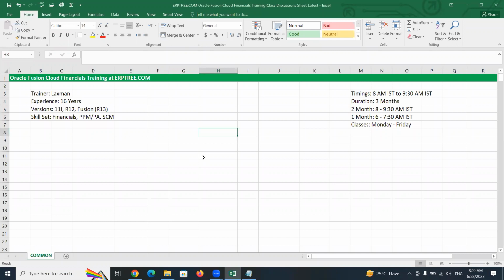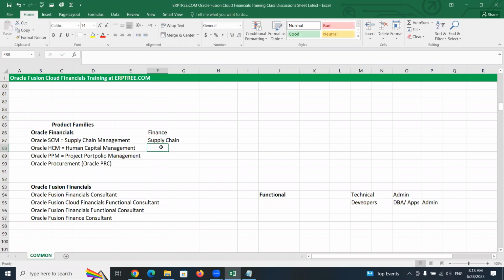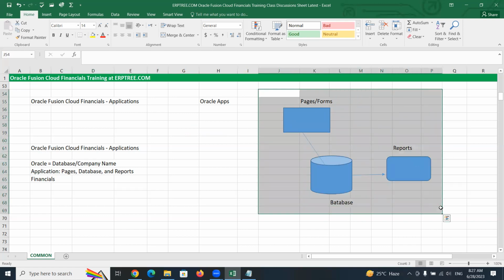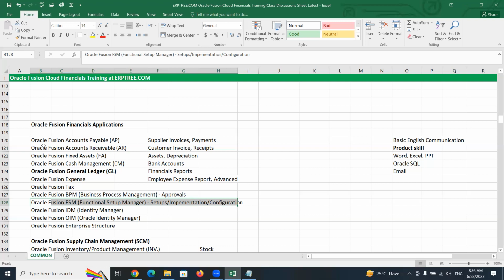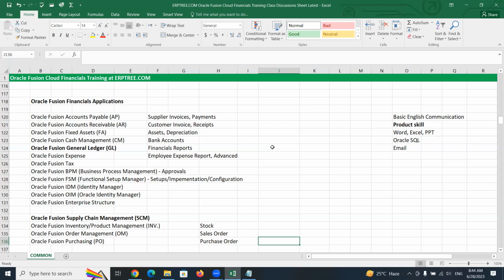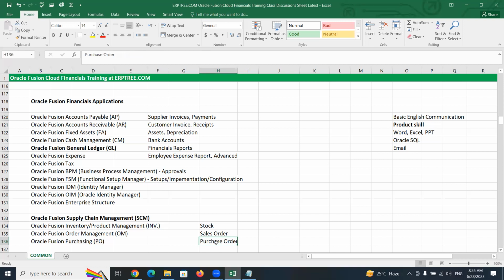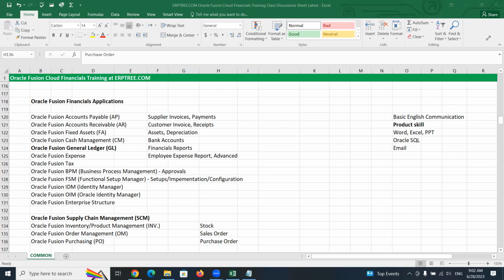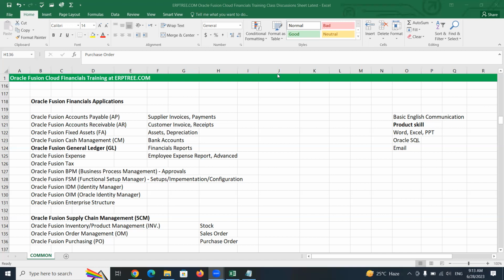Oracle Fusion Financials Training | 1st Session